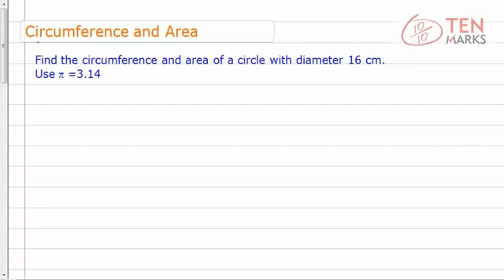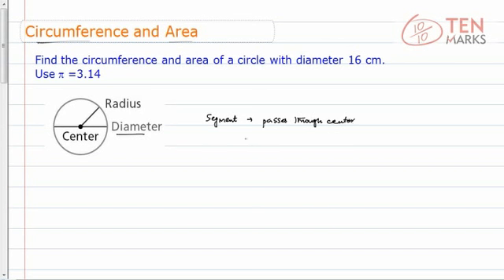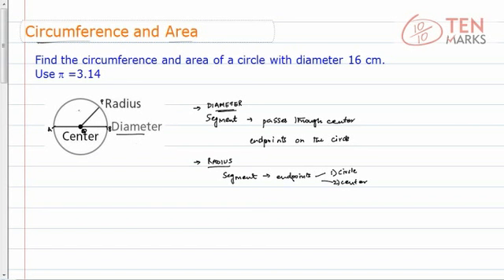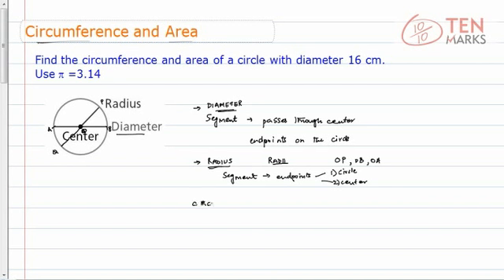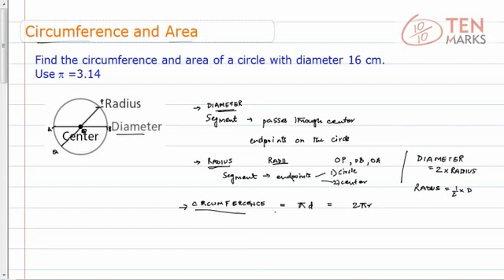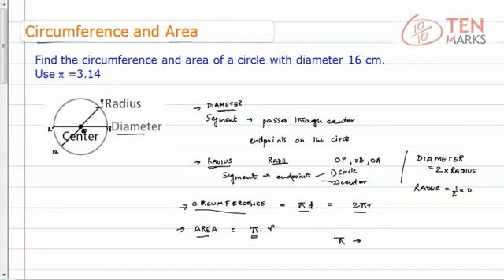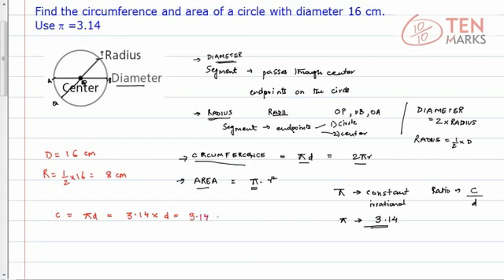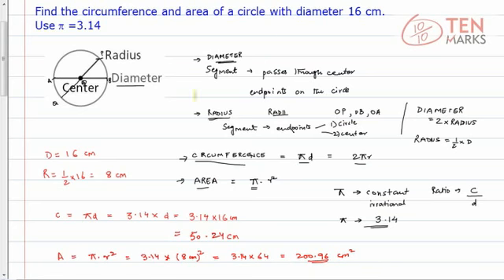How to Determine the Circumference and Area of a Circle